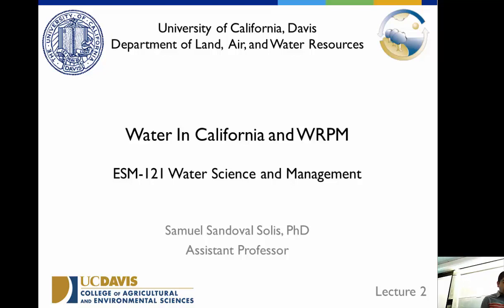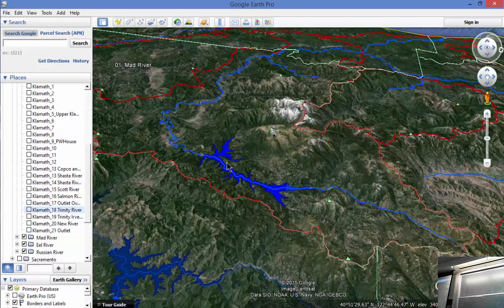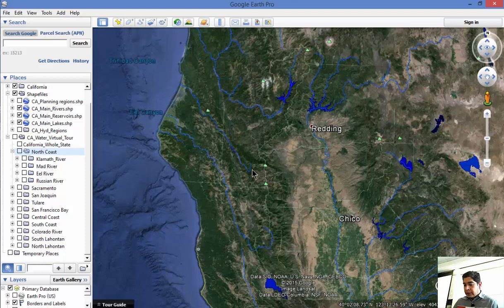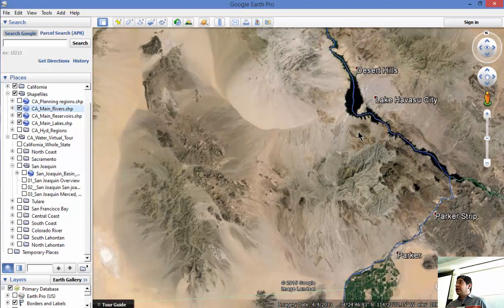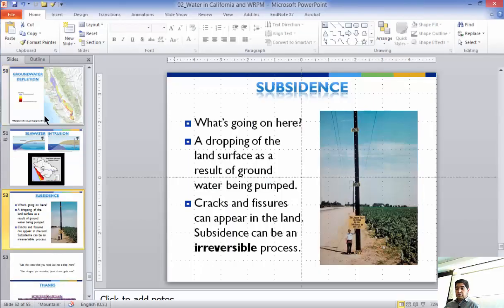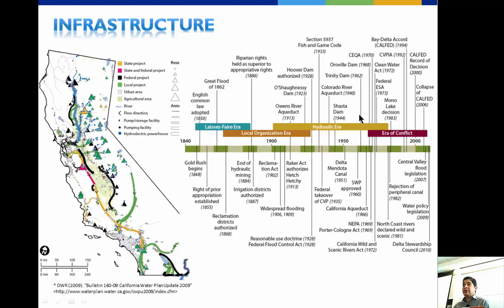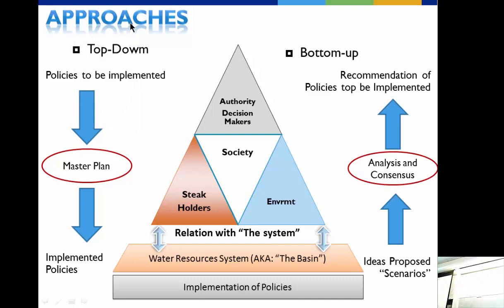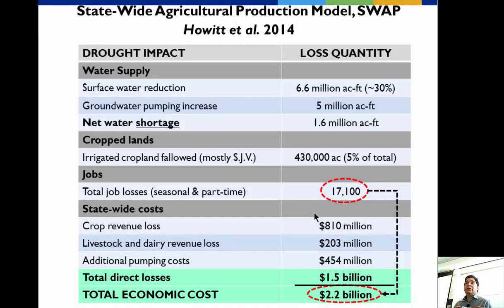ESM 121_Lecture_Water in California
ESM-121 Water Science and Management
Lecture 2 : Water in California
University of California, Davis
Prof. Samuel Sandoval Solis